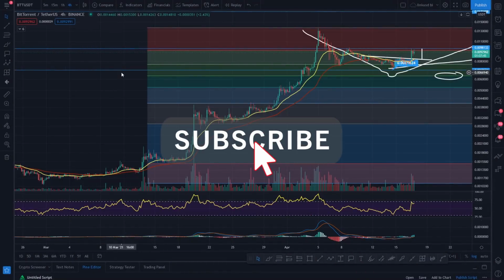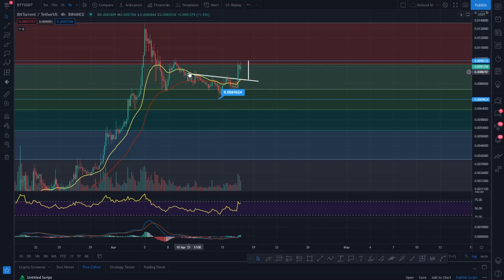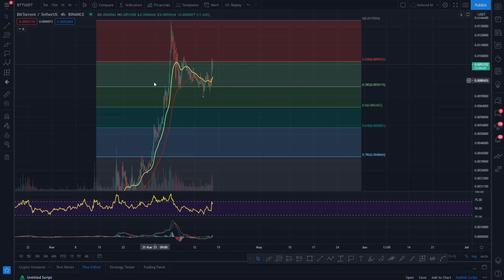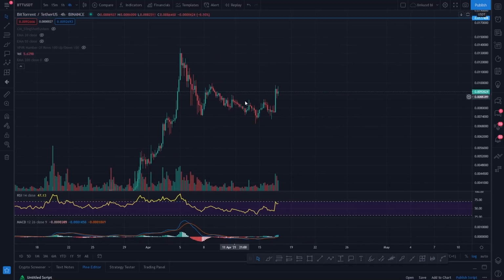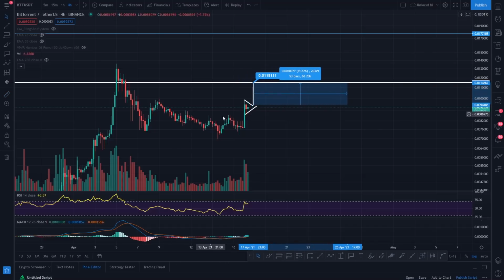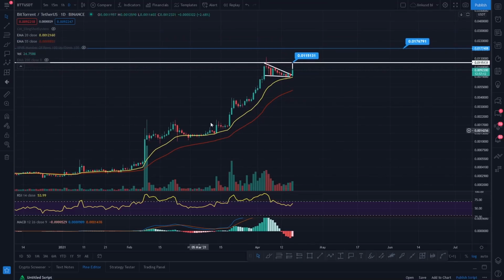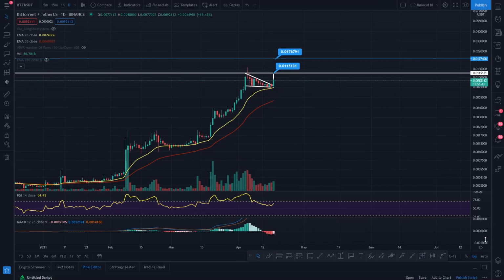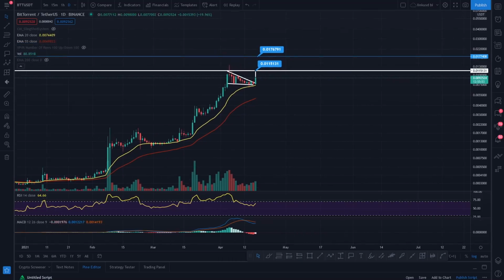BITTORRENT PRICE PREDICTION 2021 - BTT PRICE PREDICTION - SHOULD I BUY BTT - BITTORRENT FORECAST